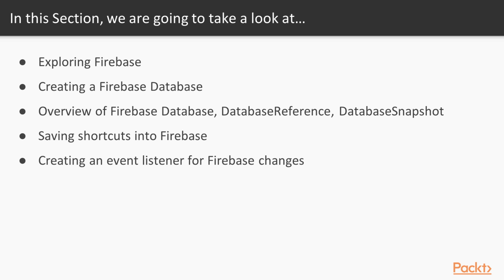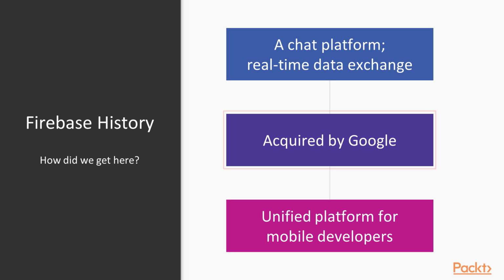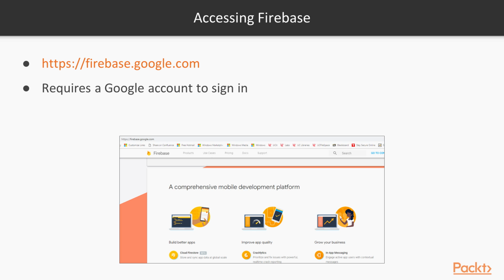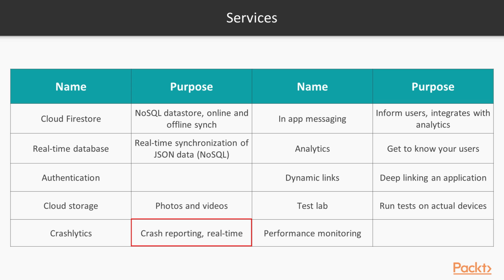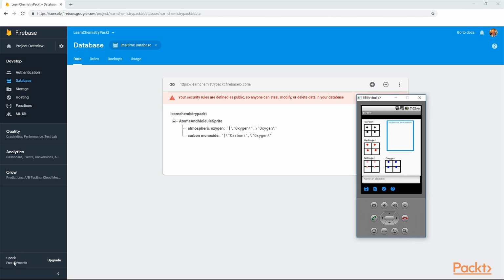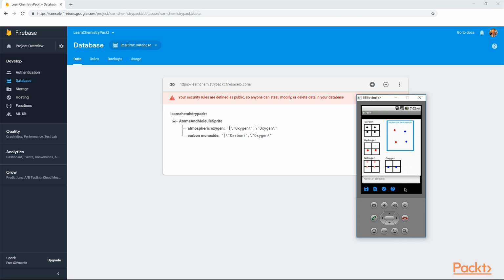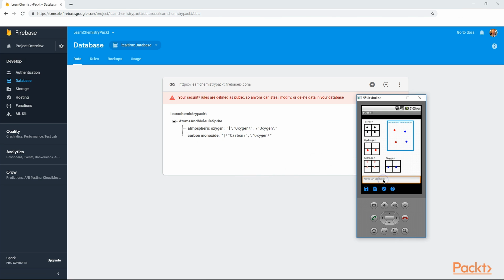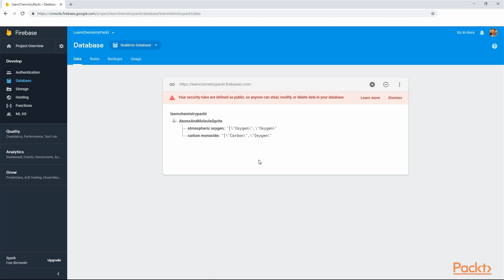Firebase and Android Pie : Exploring Firebase | packtpub.com